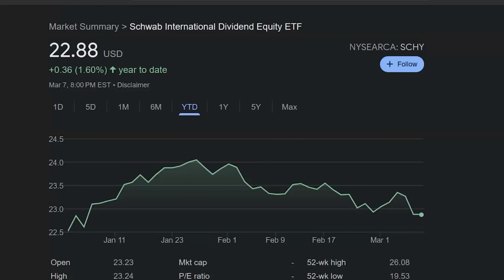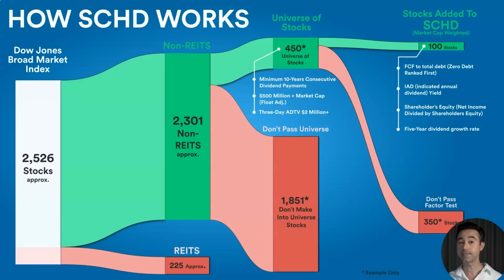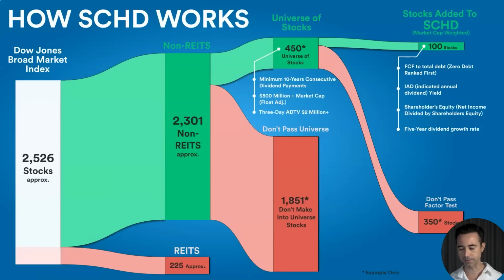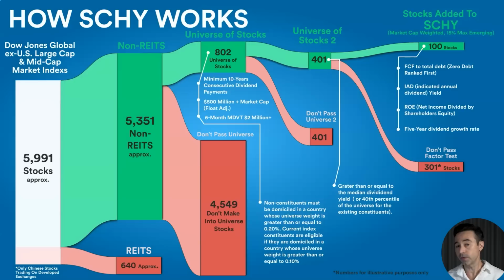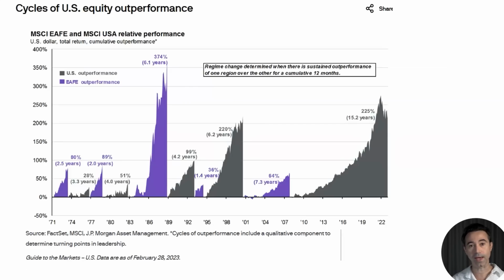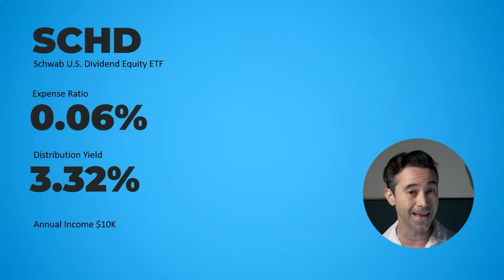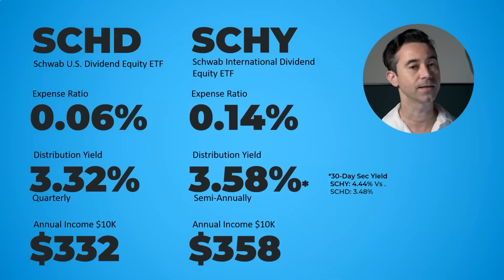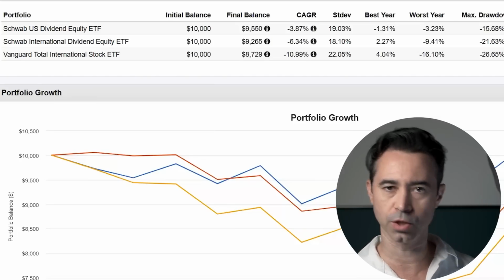SCHY ETF Could Make You Money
SCHY is the Charles Schwab International Dividend ETF and while this is a very new ETF, it is extremely similar to SCHD.  These two are similar because they have very similar ranking factors for stock selection with SCHY being only for international stocks and SCHD being for US stocks.  It will be interesting to see if SCHY will outperform SCHD the next few years!

Let’s connect